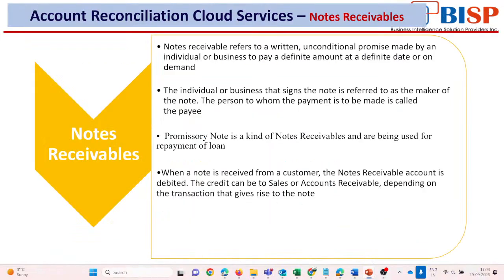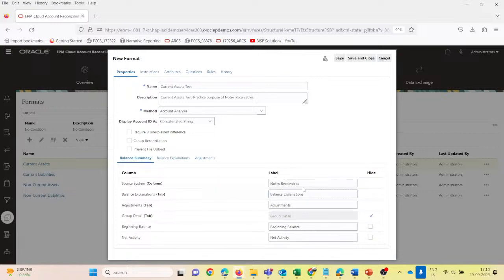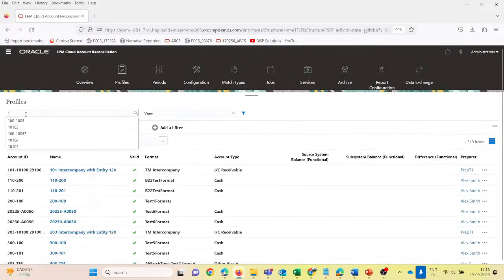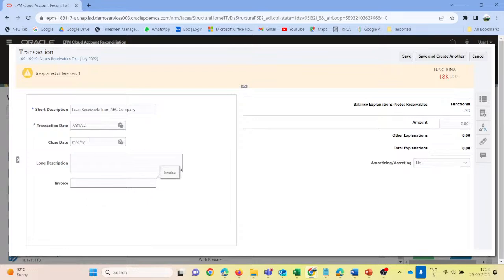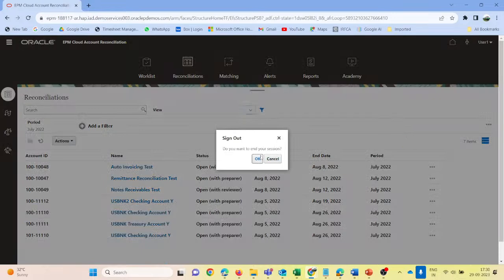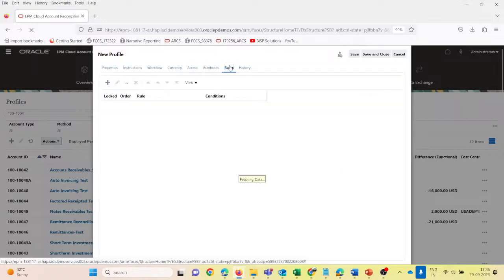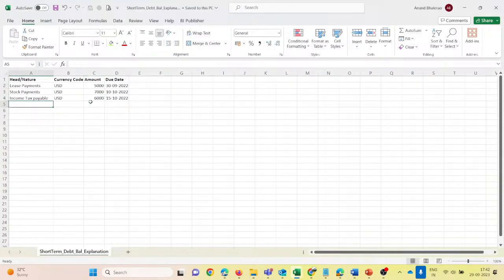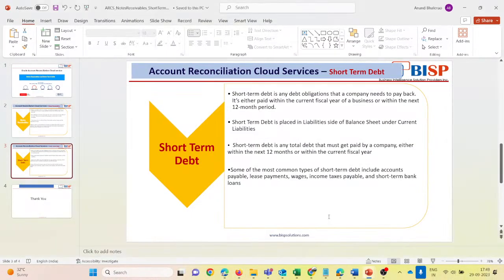Live webinar of ARCS | Overview of Account Reconciliation - Cloud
Live webinar of Oracle Account Reconciliation Cloud Service | Overview of Account Reconciliation - Cloud

Attend the webinar 29th  Sept. 2023 at 5:00 to 6:00 PM IST